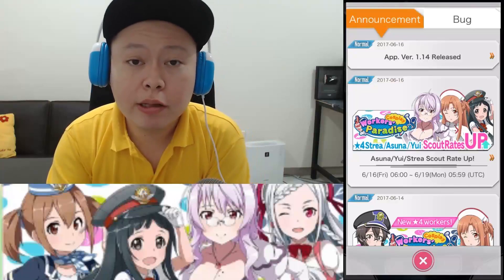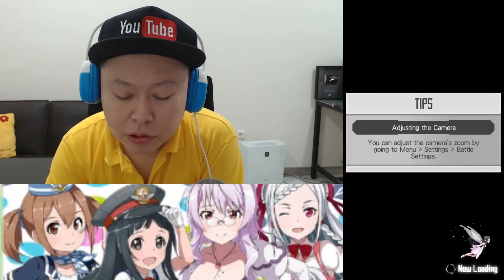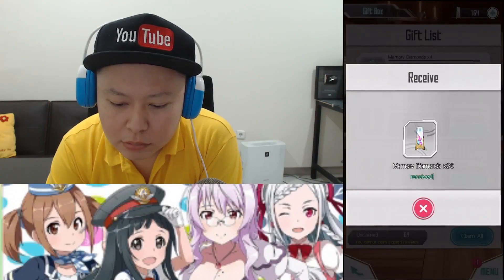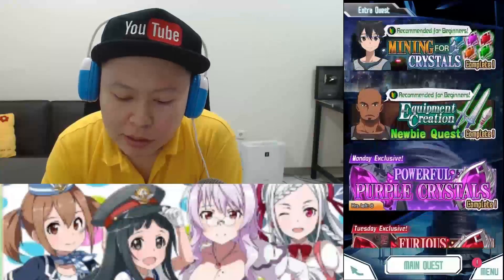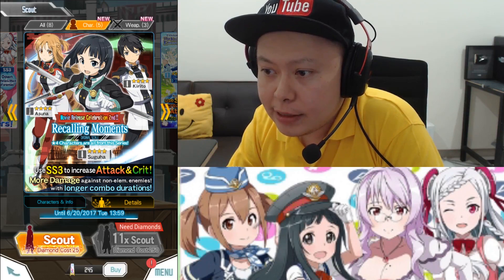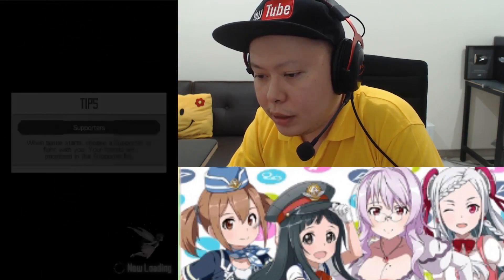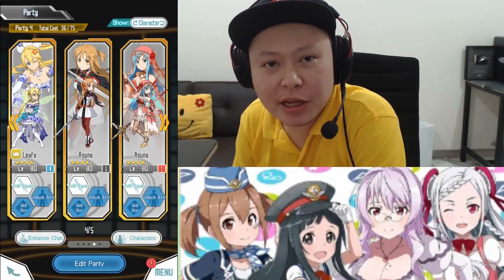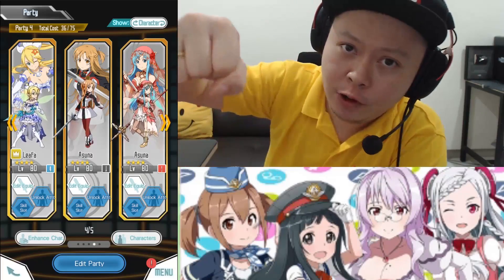The Blazing Werewolf & 250 Diamonds Scout Recalling Moments Banner (SAO Memory Defrag)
- GLOBAL version - Used my 3rd & 1st account in this video. Did the new mission challenge and also did 11 character scout for the new OS banner. How was the result? Find out more in the video. Enjoy! :D

「ソードアートオンラインメモデフ」